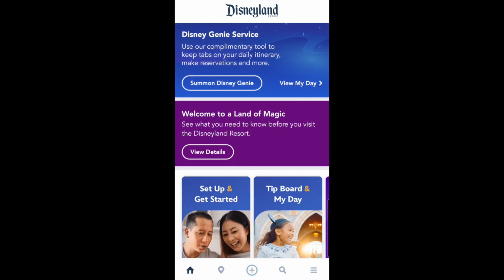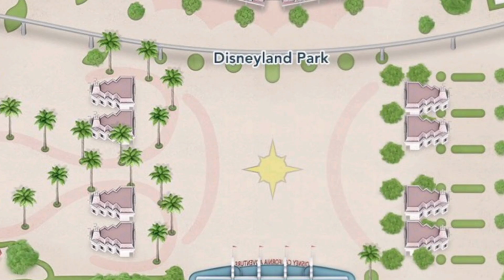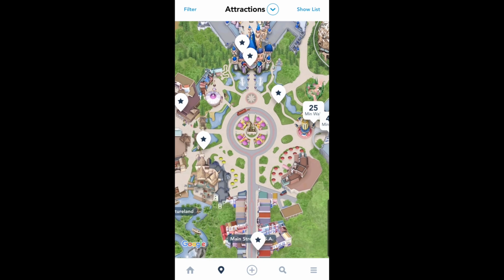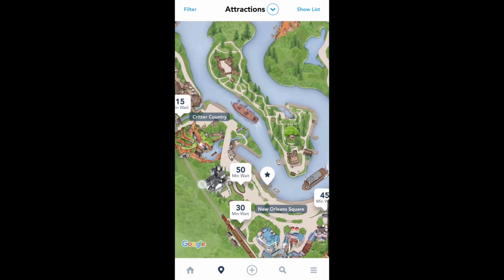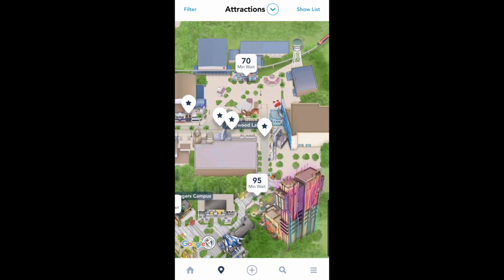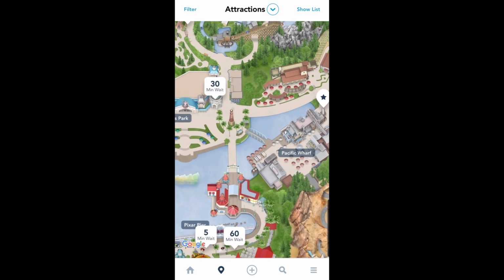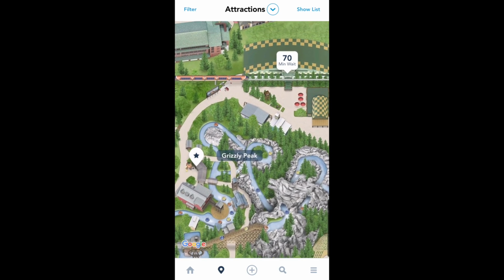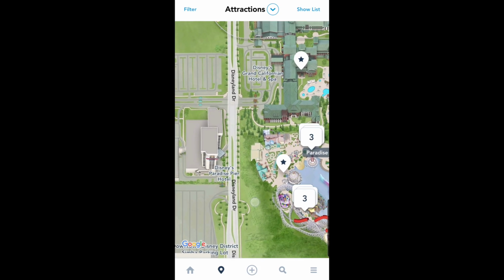Maximize Your Time at Disneyland with These Essential Tips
If you're planning a trip to Disneyland, you might be wondering exactly where the two parks, Disneyland and Disney California Adventure Park, are located in relation to Downtown Disney and the neighborhood hotels in Anaheim, California.

While you can get a paper map at Disneyland, it's even easier to find your way around by using the Disneyland app. In this video, I will walk you through how to find the map on the app, and how to use it to find where you want to go as well as to find out what there is to do and see.

I will also give you a tour of the parks, pointing out some of the attractions like popular rides and shows in each land. In addition, I'll show you where the nearby hotels are located, including the Disneyland Hotel, the Grand Californian, and the Paradise Pier Hotel.

Regardless of when you're planning to visit Disneyland Resort or how many times you've been there before (from 1 to 1000), the Disneyland app is a helpful way to see where everything is located and to get your bearings before ever setting foot in the parks.

In the comments, please tell me what you're most looking forward to eating doing or seeing on your next trip to Disneyland!

00:00 Introduction - Disneyland App Tutorial
00:29 Disneyland Map on the Disneyland App
01:08 Disneyland Tour California
06:14 Disney California Adventure Park Tour
09:36 The Grand Californian Hotel and Spa
10:14 The Hotels on Harbor Blvd
10:40 Downtown Disney
11:13 The Disneyland Hotel
11:29 Disney's Paradise Pier Hotel